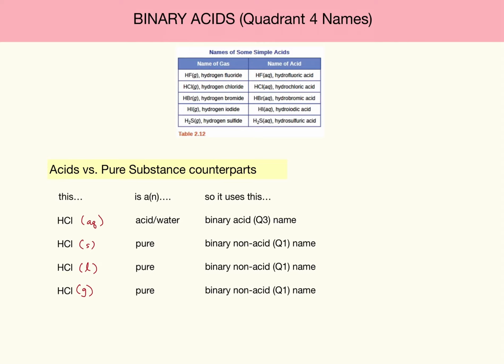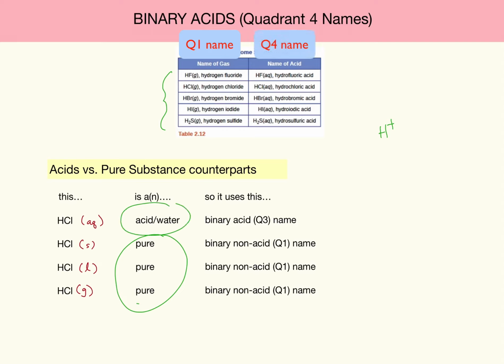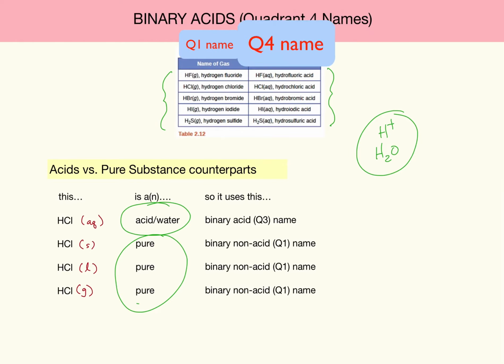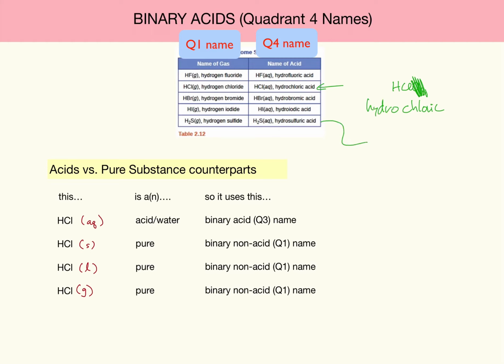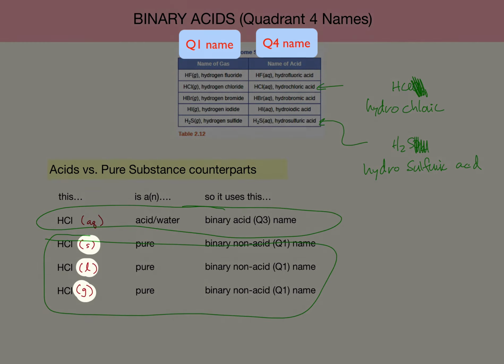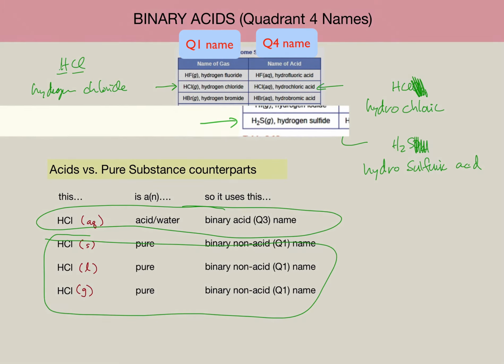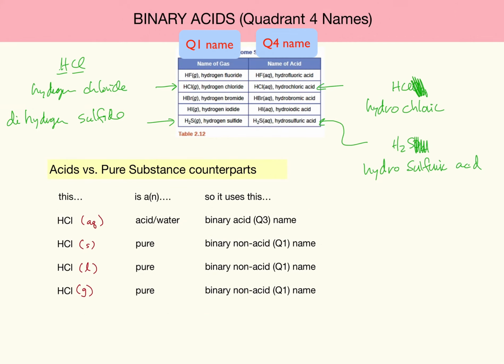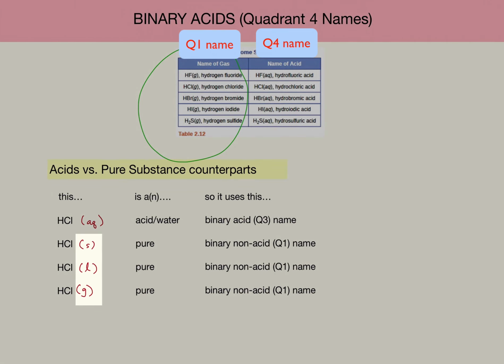5.12 Nomenclature: Binary Acids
① Formulas with both Binary Acid or Binary Non-acid name versions
② aq, s, l, g designations
③ Rules for naming binary acids